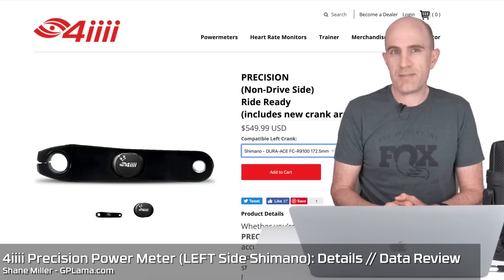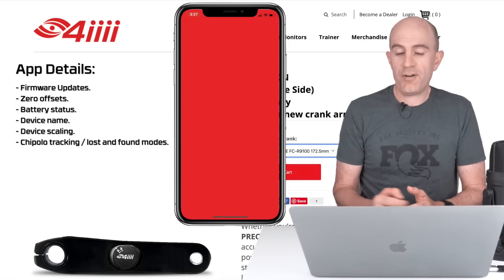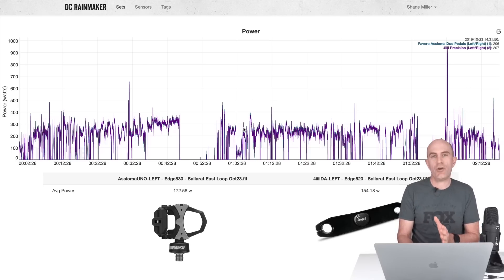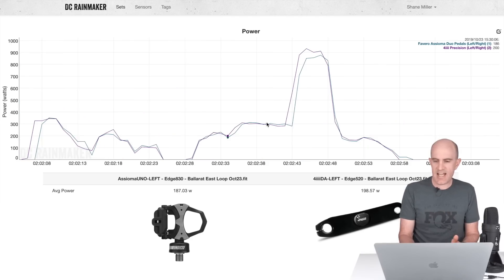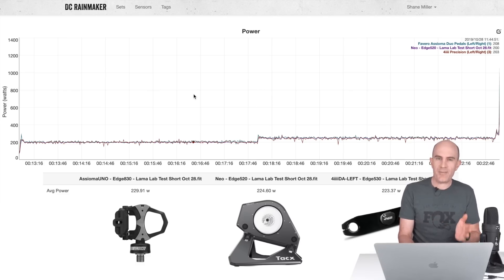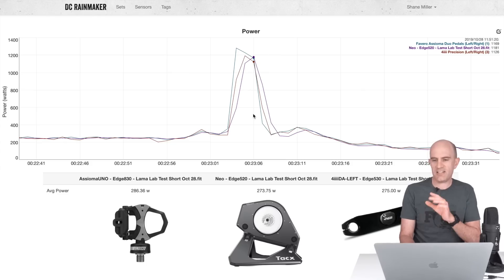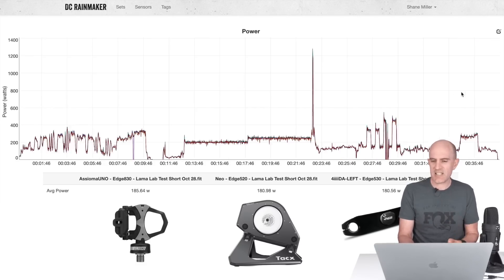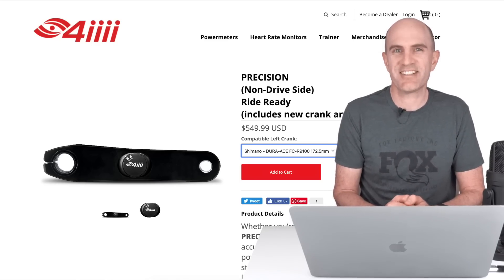4iiii Precision Power Meter (LEFT Side Shimano): Details // Data Review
A quick look at the 4iiii Precision Power Meter (LEFT Side Shimano R9100) that I've had on the bike for a few weeks.

Details:
- Shimano R9100 LEFT only crank (172.5mm). Single sided.
- Available on Shimano 105 to DuraAce cranks.
- Claimed Accuracy: +/-1%
- Dual ANT+ and Bluetooth Smart.
- Data: Power + Cadence.
- Battery: CR2032 ~100hrs useage.
- Weight: 9g.
- Optimal operating range 0°C - 50°C. IPX7.
- US$349-$599
- Frame clearance: 4iiii template to print and check your frame.

Links:
4iiii Power Meters on Amazon